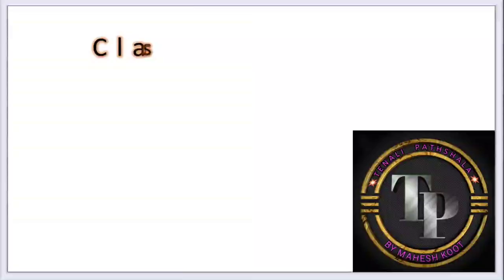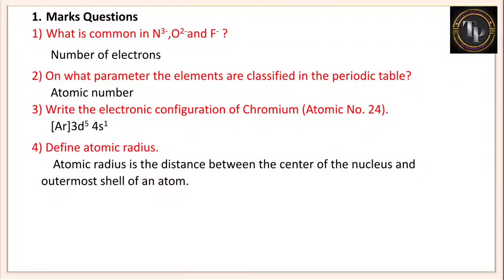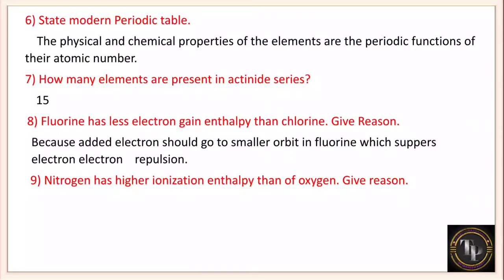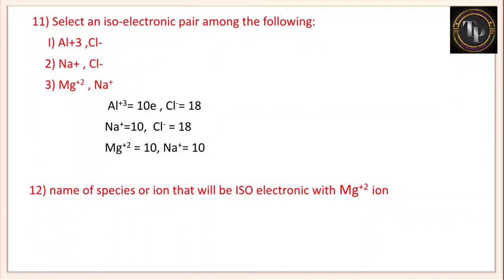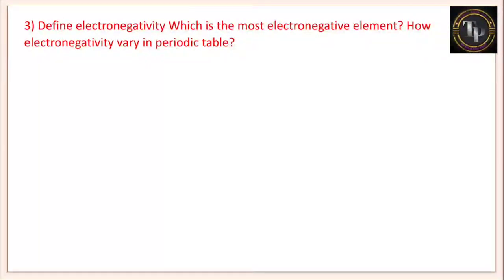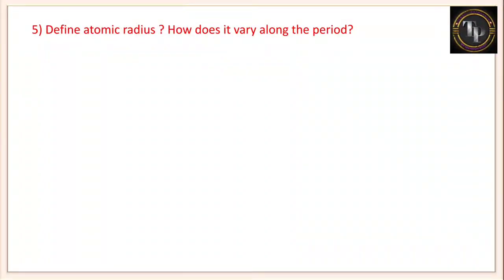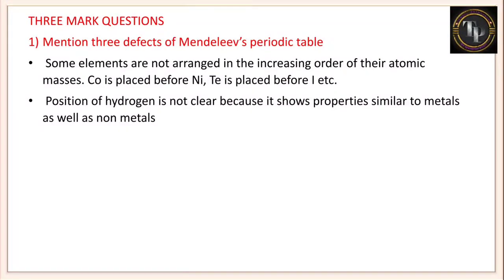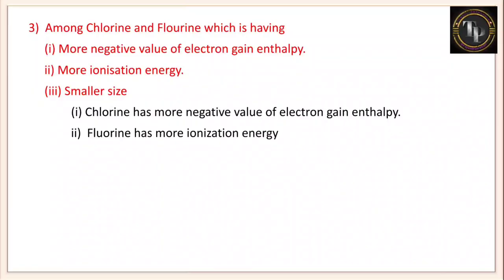Imp questions of classification of elements and periodicity in properties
Tenali pathshala
In this video I discussed regarding imp questions of periodicity chapter
imp questions of chemistry pu1
imp and fixed questions of class 11
imp questions of chemistry for midterm